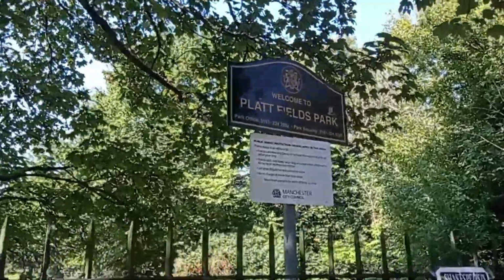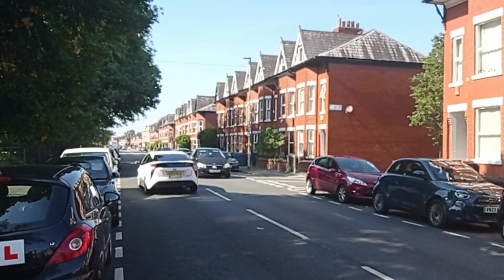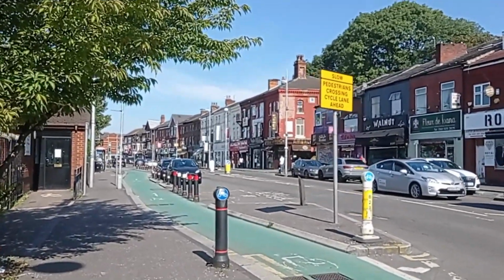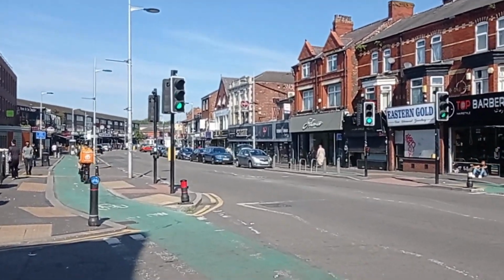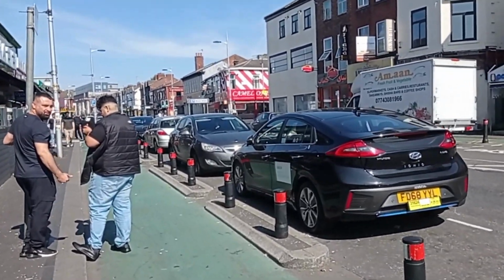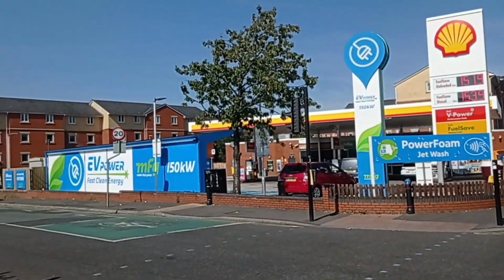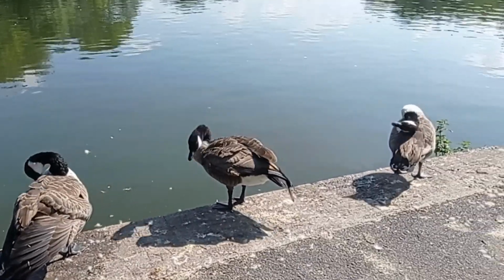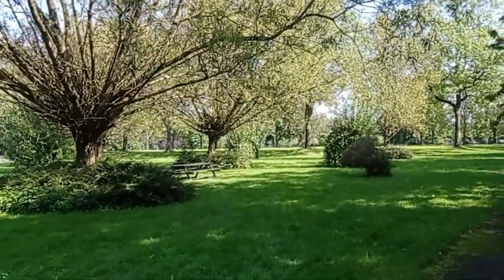Explore Rusholme | Curry mile manchester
Get ready for an exciting adventure as we embark on a journey through the heart of Manchester, starting at the entrance of Platt Fields Park on Wilmslow continuing the journey to the Curry Mile before coming back to the park.  We'll begin with a quick glimpse of the park, particularly the serene pond area, before heading out towards the playground and onward to Platt Lane.

Our walk will take us to a remarkable stop at the Holy Trinity Platt Church, a true gem in this neighbourhood.  From there, we'll continue our exploration until we reach the junction with Wilmslow Road.

Turning left at the junction with Platt Lane, we'll make our way down Wilmslow Road, heading toward Oxford Road, all in pursuit of one of Manchester's most renowned landmarks: the Curry Mile. This stretch of road, leading to the Shell petrol station, is a treasure trove of shops, offering fresh food, fruits, exquisite jewellery stores, restaurants, and take-away shops celebrated for their delectable curries.

Here, people from all corners of Manchester convene daily to savour some of the finest cuisines from around the world, with a special emphasis on those mouth-watering curries. The Curry Mile is not just about food; it's about the vibrant cultural mosaic of Rusholme, Manchester.

As we explore this culinary haven, we'll also stumble upon the superstore, a famous hub where individuals from various nationalities shop for a wide array of international food and spices.

Join us in discovering this iconic corner of Manchester that truly needs to be experienced. The food is tantalizing, and the people are as warm and sociable as the rest of this remarkable city. It's this blend of flavours and cultures that makes Manchester a special place in the hearts of many.

Don't miss this video that captures the essence of Manchester's Curry Mile, a feast for your senses.